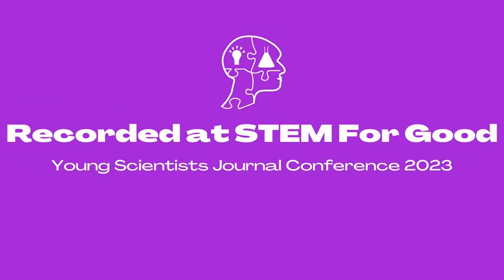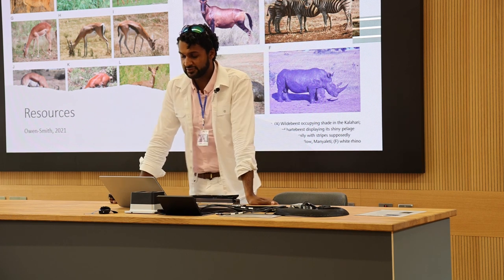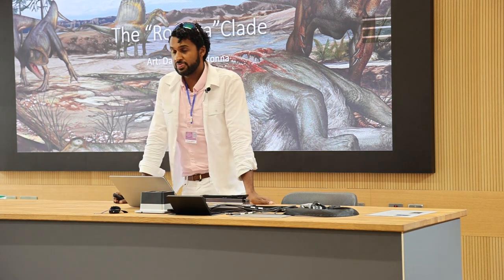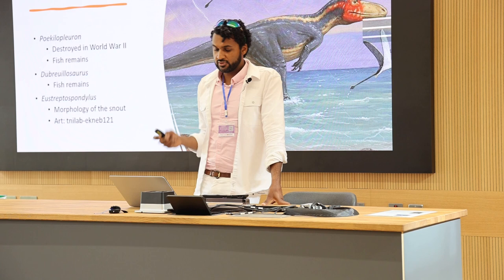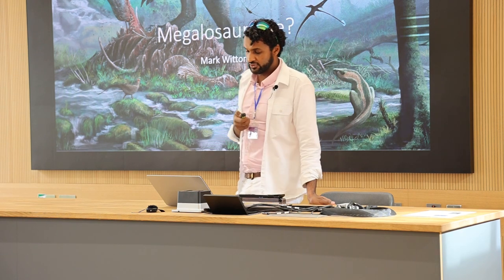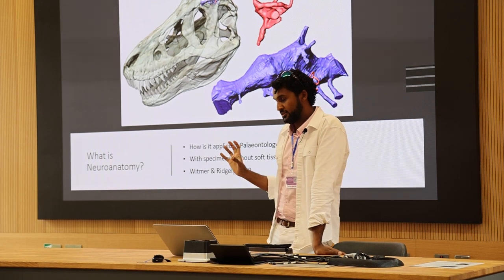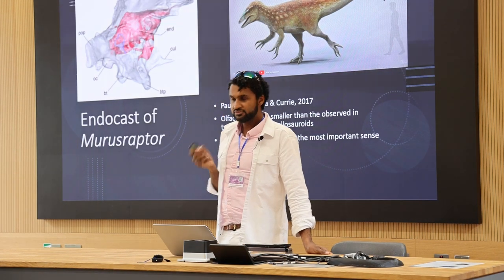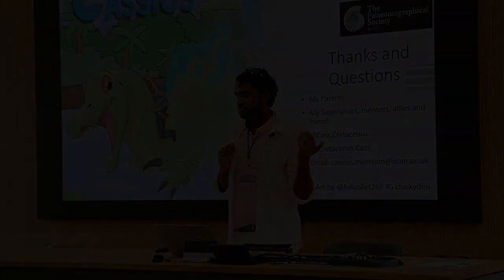Investigating Dinosaur Ecology and Neuroanatomy - Cassius Morrison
Cassius Morrison is a PhD student studying dinosaurs, mainly theropods. He has always been interested in dinosaurs and completed his undergraduate degree in geology and went to work in the environmental sector for a few years. He then returned to academia to start a PhD. His current research involves exploring the brain anatomy and neurology of dinosaurs as well as their ecology. He is looking at different species, including some from Britain.

If you've read this far you deserve a noble prize in science :)